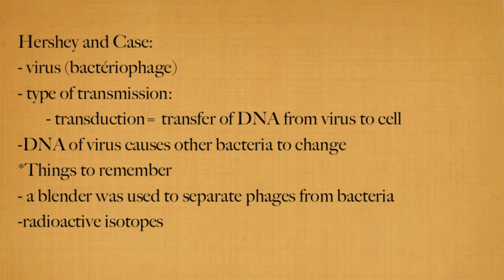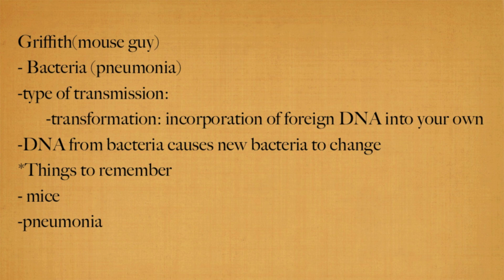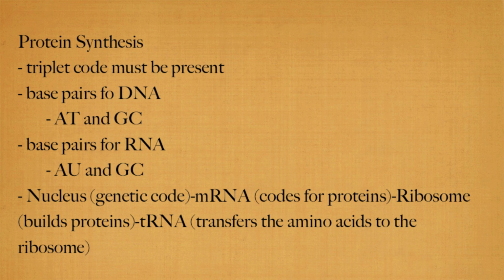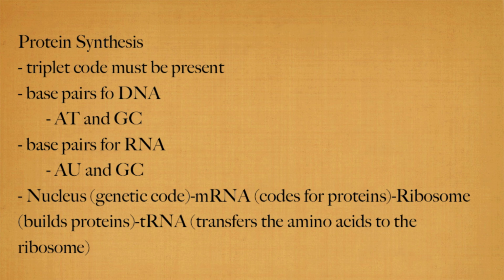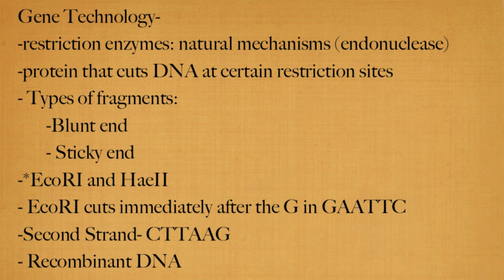Molecular Biology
A brief summary of significant scientists, protein synthesis, and gene technology.